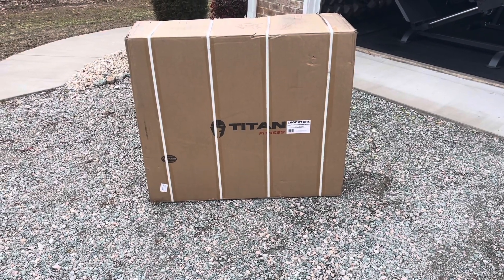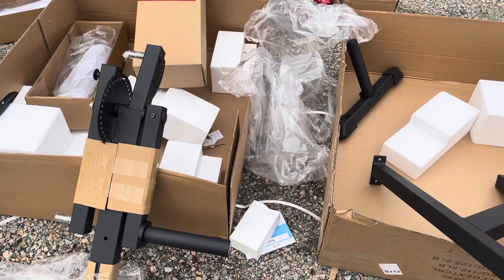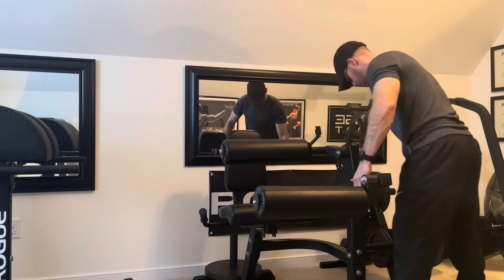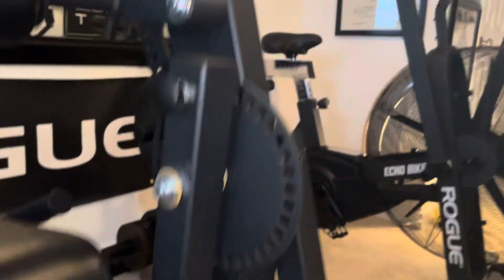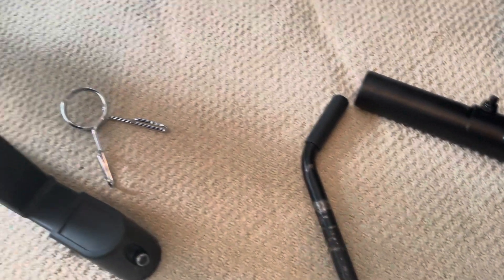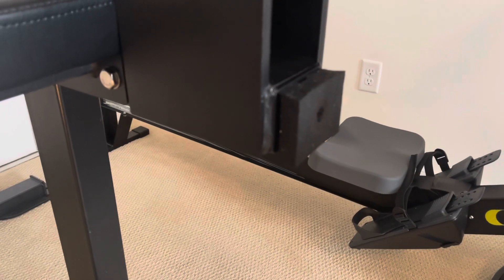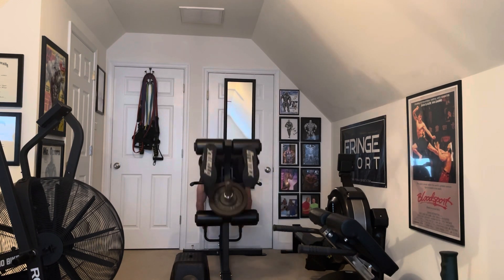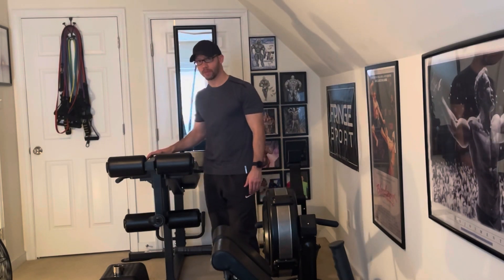Comparing the Two Titan Fitness Leg Curl / Leg Extension Machines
In this video, I unbox the Titan Fitness Seated Leg Curl / Leg Extension and compare it to the Titan Fitness Prone Leg Curl / Leg Extension

Both machines are roughly the same price, so your choice may come down to space or availability.  Check out the review for more details.

2/12/2021 - UPDATE - I removed the stop pin that makes it time consuming to switch between leg extension and leg curl and everything works fine without the piece.